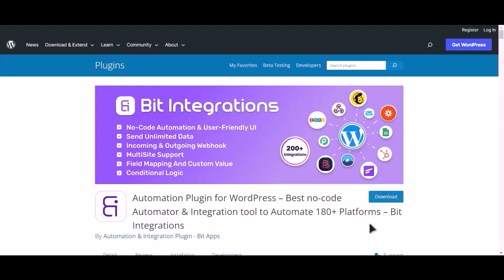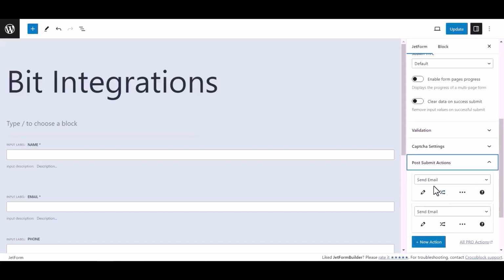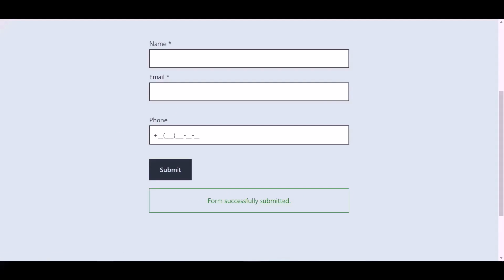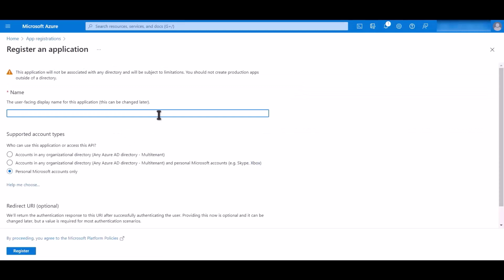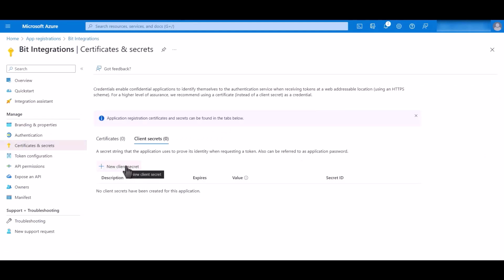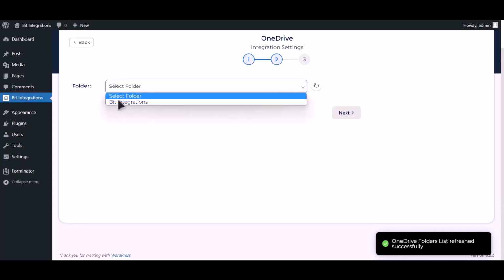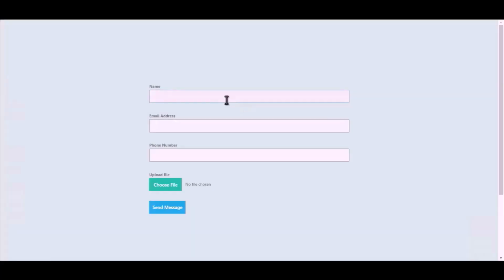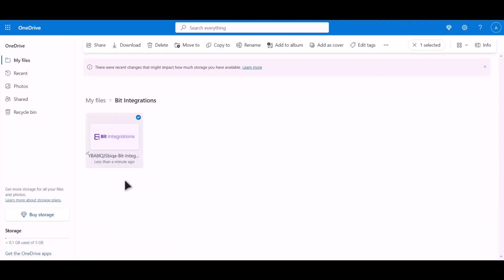Integrating JetFormBuilder with OneDrive | Step-by-Step Tutorial | Bit Integrations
🚀 Elevate your data management game with our comprehensive tutorial on integrating JetFormBuilder with OneDrive using the powerful Bit Integrations WordPress plugin. Discover how to seamlessly store, host, and sync your JetFormBuilder data, submissions, and uploads with OneDrive, optimizing your data management efforts and harnessing the convenience of personal cloud storage!

Join us in this enlightening video as we guide you through the step-by-step process of integrating JetFormBuilder with OneDrive, harnessing the capabilities of the Bit Integrations WordPress plugin. Unleash the power of data automation and take your form submissions and file hosting to the next level by leveraging the efficiency of personal cloud storage.

🌟 Key Highlights:
✅ Detailed walkthrough of integrating JetFormBuilder with OneDrive using Bit Integrations for WordPress.
✅ Enhance your WordPress website by effortlessly linking your JetFormBuilder data and submissions to OneDrive's personal cloud storage.

🔗 Whether you're a blogger, business owner, or data enthusiast, this integration empowers you to effortlessly manage, host, and sync your JetFormBuilder data, submissions, and uploads with OneDrive's personal cloud storage. Join us now to experience the efficiency of seamless data integration!